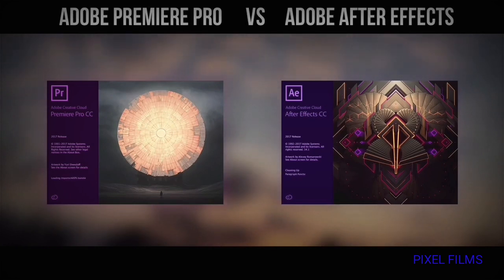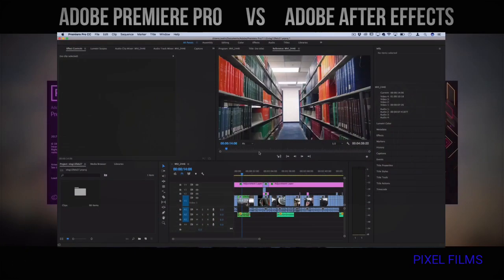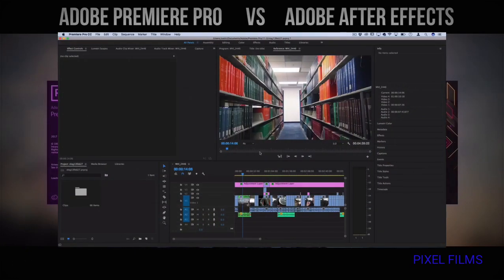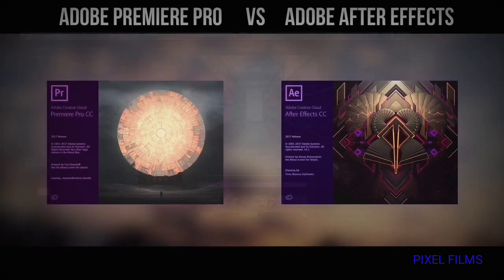Difference Between ADOBE PREMIERE PRO And ADOBE AFTER EFFECTS | Malayalam (Which Is Good For You? )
What Is The Difference Between ADOBE PREMIERE PRO And ADOBE AFTER EFFECTS | Malayalam

. Video edited on : adobe premiere pro cc 2019

Please like and follow our fb page for more videos, tutorials,informations

Music and sound effects (credits)
Free images and videos (credits)